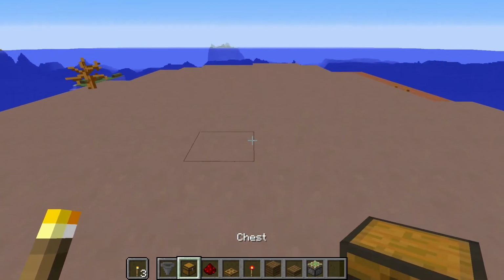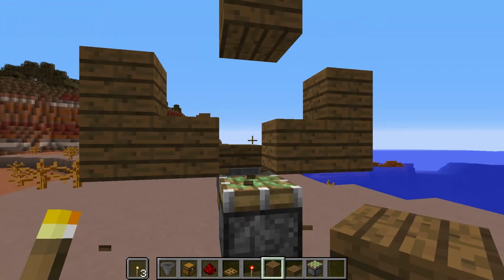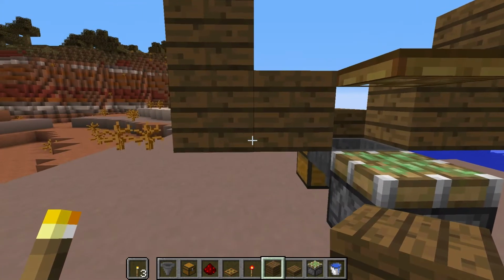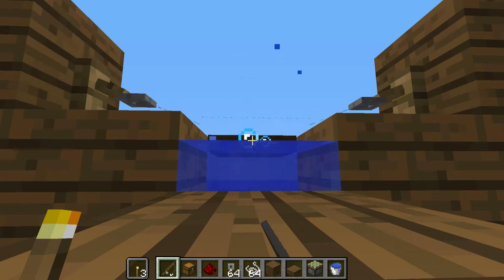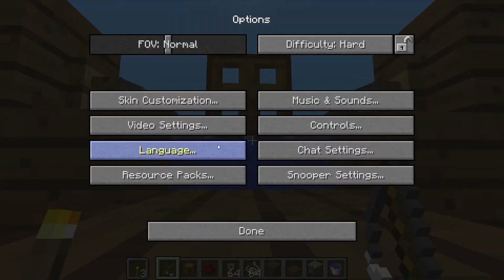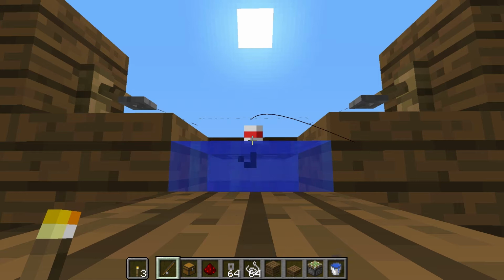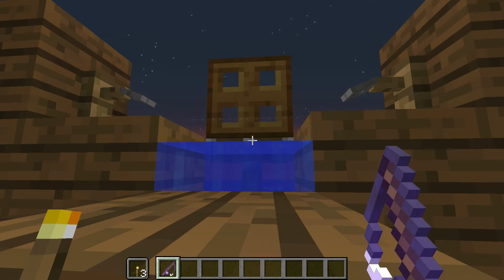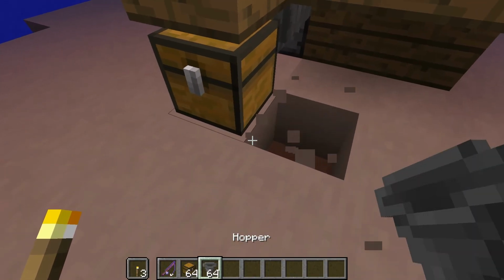HOW to build an AFK FISH FARM in Minecraft 1.11.2 | Tutorial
Spikeasaurus returning to give you yet another video! Today I... explain how to build a fish farm, i figured it made sense because i just made one on my single player server and people might want to know how to do it themselves.

I'd love to know who these awesome people are.

leave a comment as to what I should build next!

And Lastly,